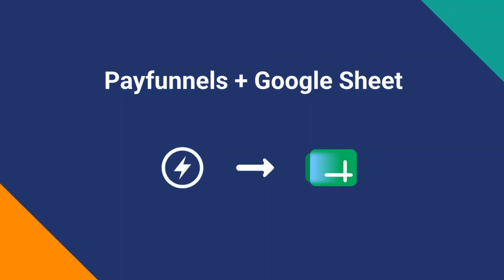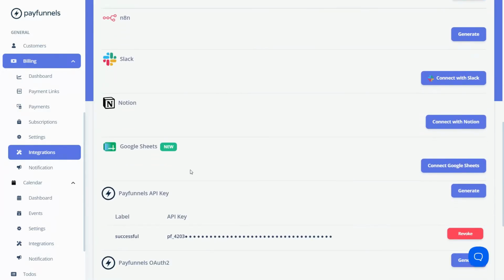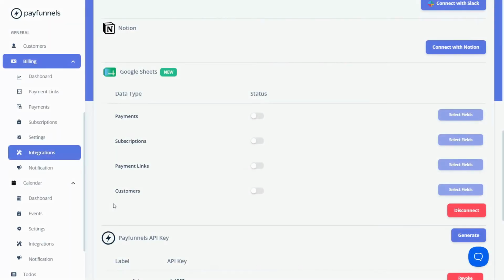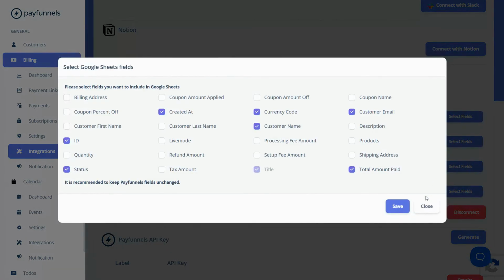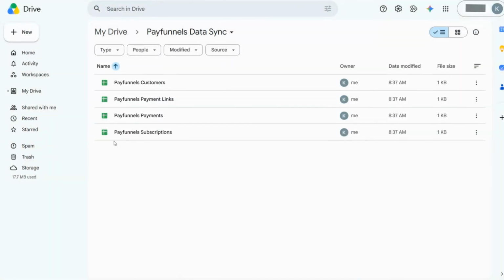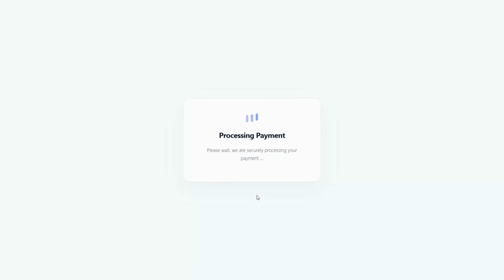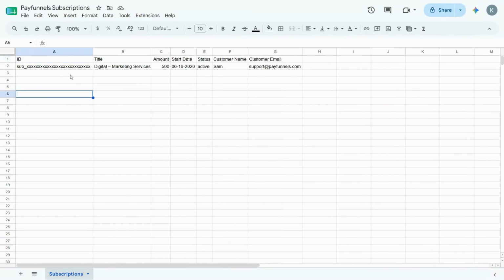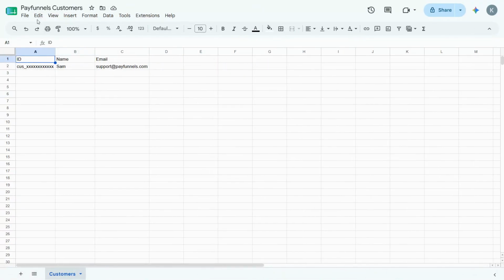How to Connect Google Sheets with Payfunnels | Sync Payments, Customers & Subscriptions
Learn how to integrate Google Sheets directly with Payfunnels and automatically sync your business data to a spreadsheet.

With the Payfunnels Google Sheets integration, you can send data such:

✅ Payments
✅ Subscriptions
✅ Payment Links
✅ Customers

Making it easier to track transactions, monitor subscription activity, manage customer records, and create custom reports.

In this video, you'll learn:

• How to connect Google Sheets to Payfunnels
• How to authorize your Google account
• How to create a Google Sheets integration
• How to select the data you want to send
• How synced data appears in your spreadsheet

This integration is perfect for businesses looking to automate reporting, maintain organized records, and gain better visibility into their Payfunnels data.